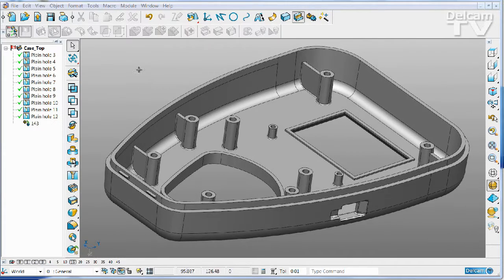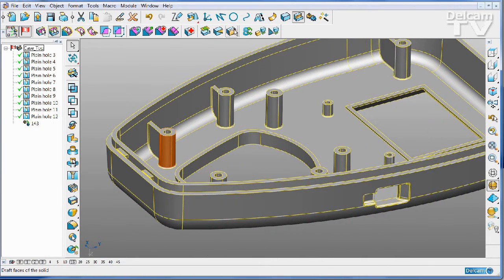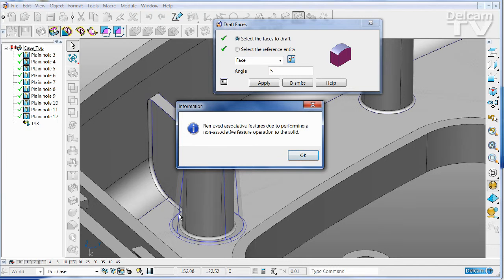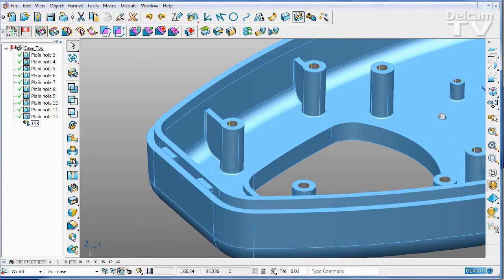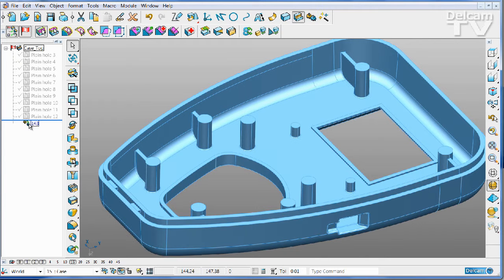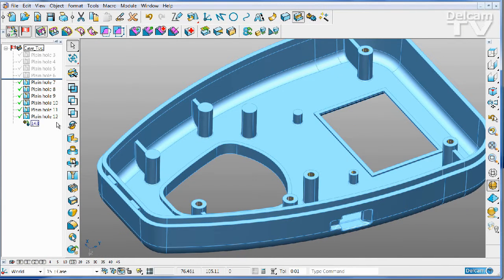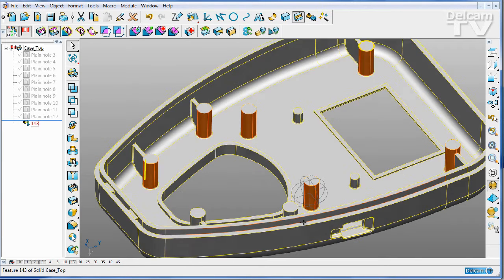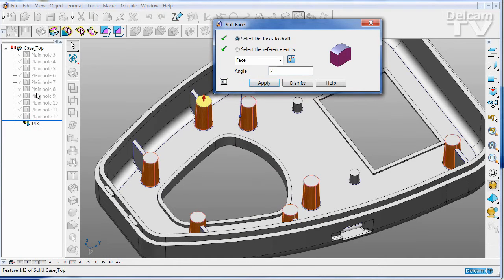History Tree Rewind - PowerSHAPE 2013 R2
Rewind a solid's history to any point to -

Perform Direct Modelling operations keeping the existing feature history
Add new features at the rewind position
Copy or export the solid in any revision state